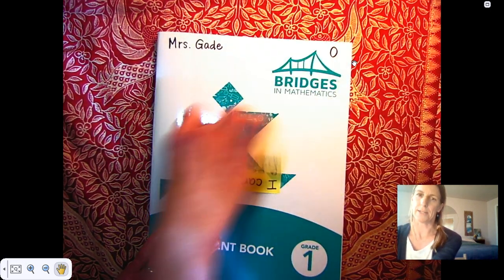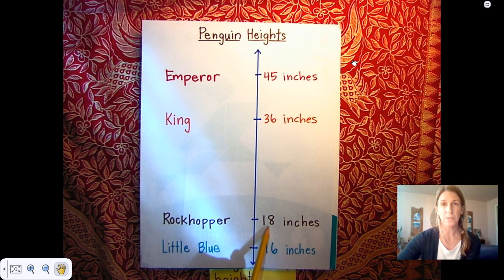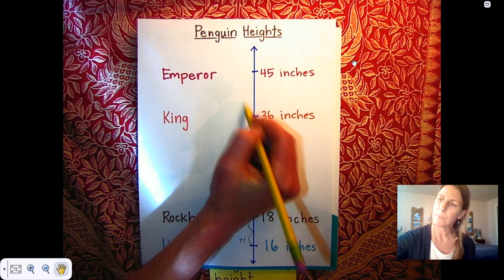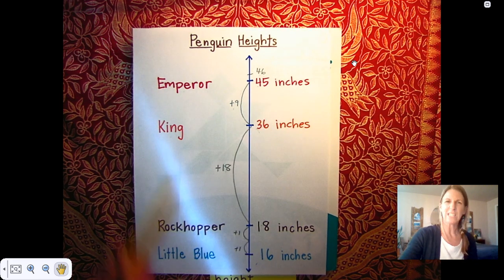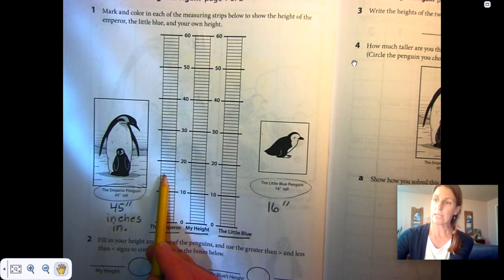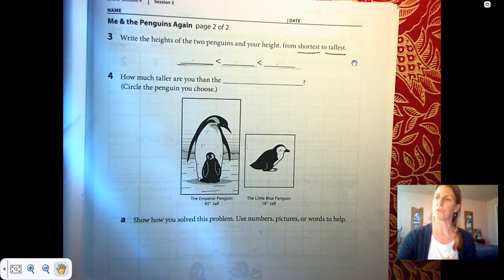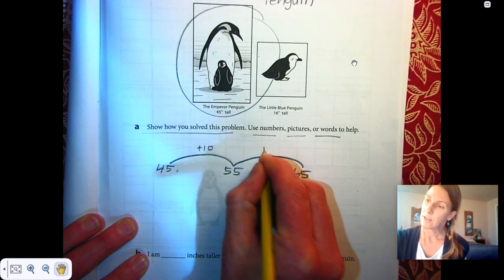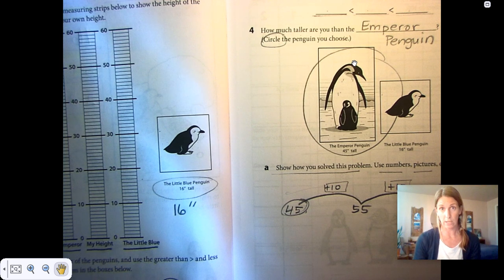Comparing Heights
Height Comparisons with Penguins